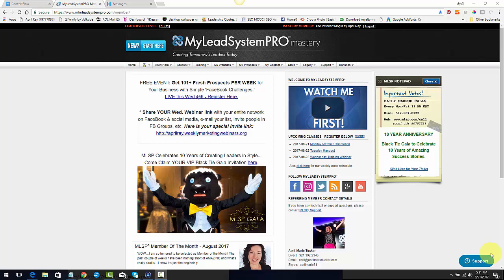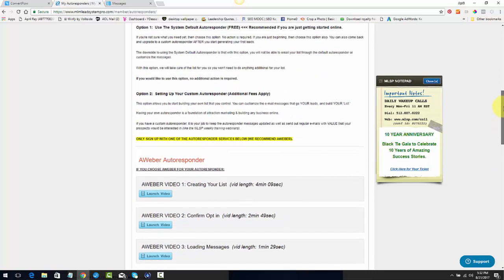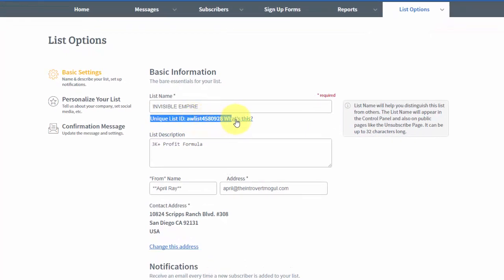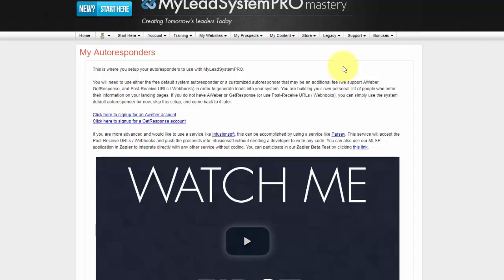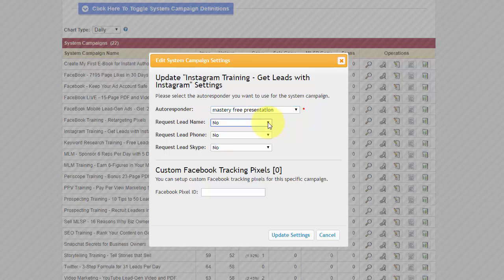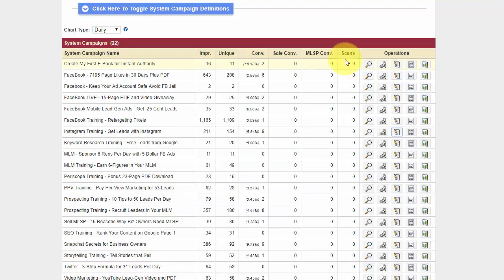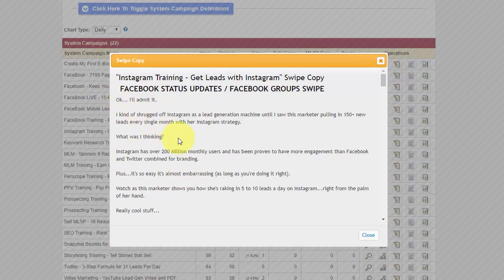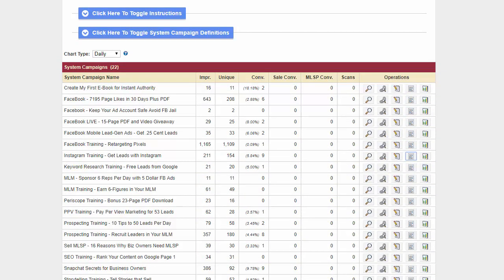MLSP Group Training| How to Connect Your System Campaigns To Aweber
Not in MLSP/ My Lead System Pro yet? to start the 10 day for 10 bucks trial and start generating leads for your
business today!

You're invited to The Womens Connection Group!
A community dedicated to helping you ingite your inner power, transform your relationships and take your life and business to the next leve!

My Secret Weapon: My Lead System Pro/ MLSP

One-Stop-Shop! Get EVERYTHING you need to build and Market your brand online!

marketers, & internet marketers since 2008:

LIVE weekly lead-generation training, a full-blown funnel & website creator, a professional wordpress-based blogging platform, a world-class CRM, powerful affiliate products that pay 100%, and everything else you require to build YOUR brand, build YOUR busines and build the life of YOUR dreams all under 1 roof. The future is here...